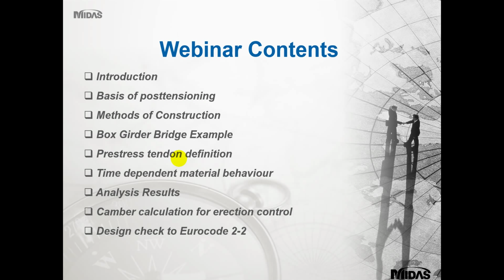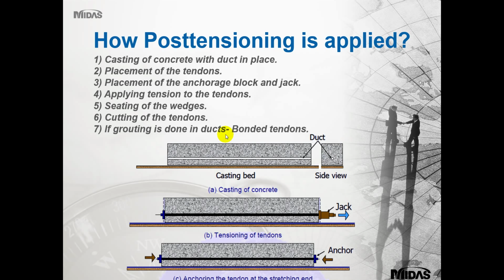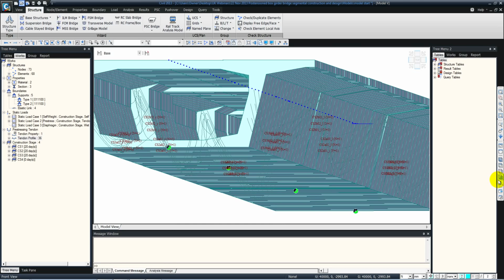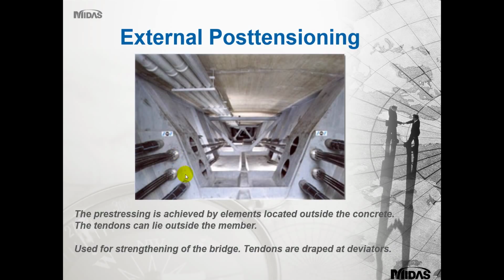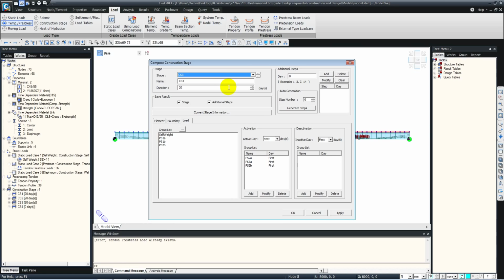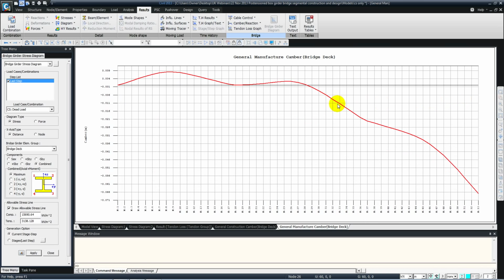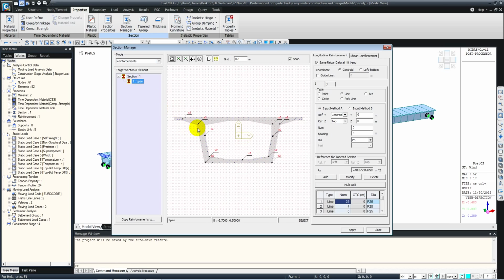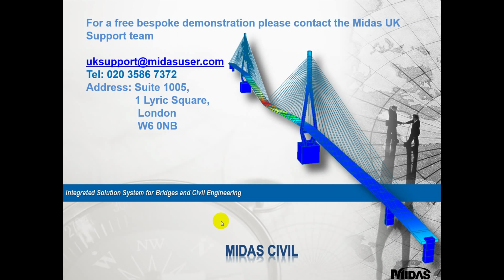Post-tensioned Box Girder Design to Eurocode 2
Course Synopsis:
This course will introduce pertinent structural implications for posttensioned box girder bridge design and construction. The course will take you through the basics of post-tensioning, prestress losses, construction methodologies, numerical analysis of box girder bridges and performing Eurocode 2 prestressed concrete design checks. This webinar is suited for structural engineers who wish to carry out the post-tensioned box girder analysis, construction and design.
Course Contents:
• Introduction
• Basics of Post tensioning
• Box Girder bridge advantages
• Prestress Losses
• Friction and Anchorage slip loss
• Creep and Shrinkage consideration
• Secondary effects of Posttensioning
• Construction Stage Analysis
• Span by Span construction
• Segmental Construction
• Full Staging Method of construction
• Numerical Analysis results
• Construction stage bridge stress diagrams
• Tendon Losses
• Precamber
• Prestressed Concrete Design to Eurocode 2